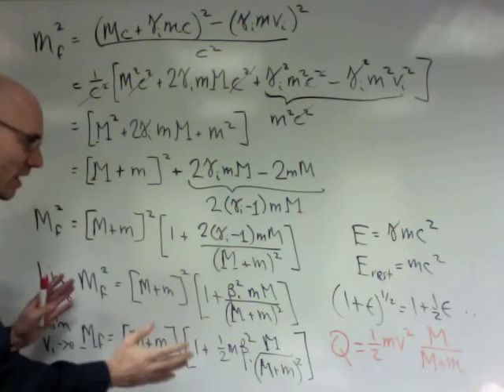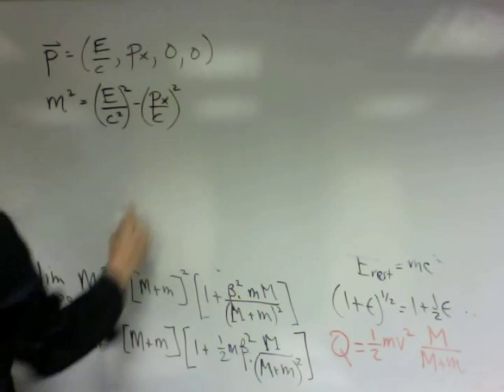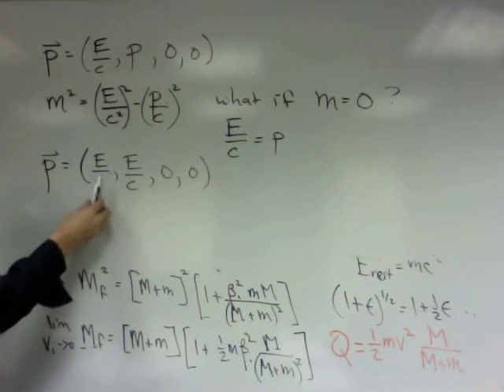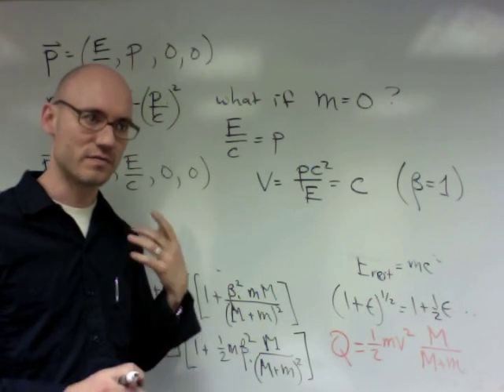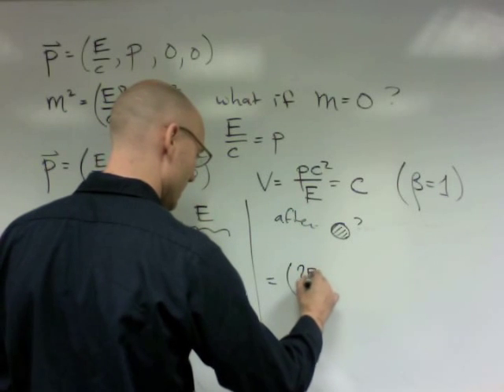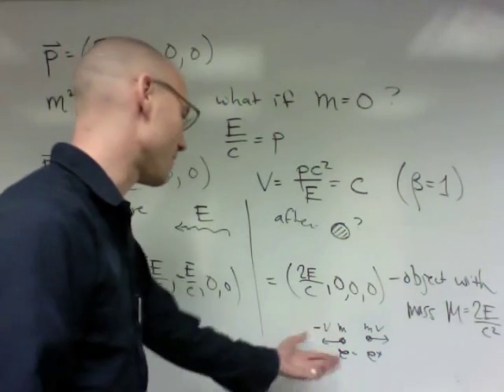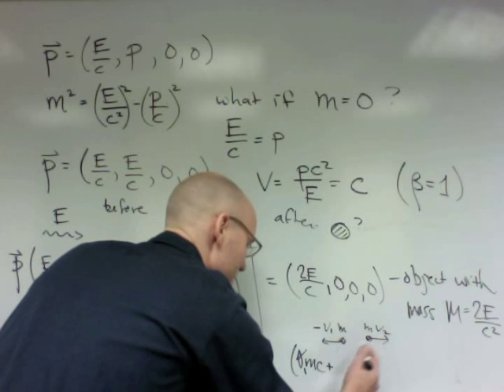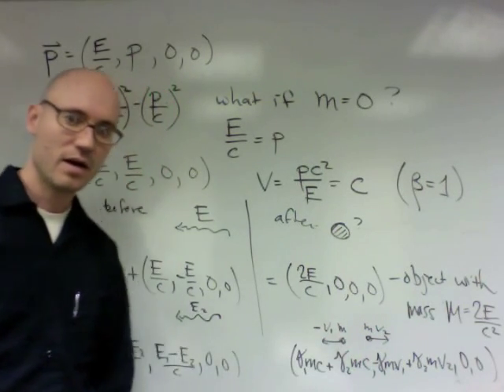NYU Physics I: Relativistic Mechanics (part 8 of 9)